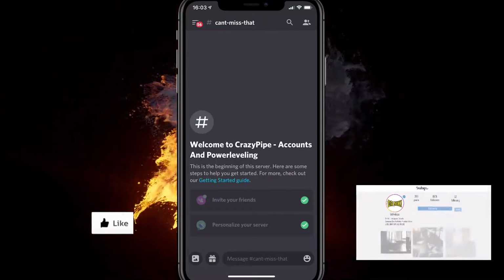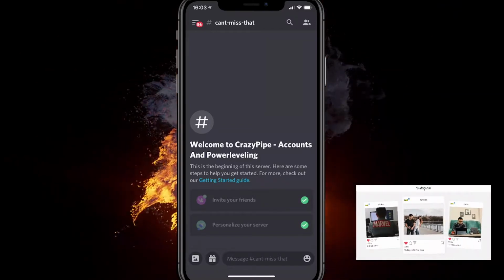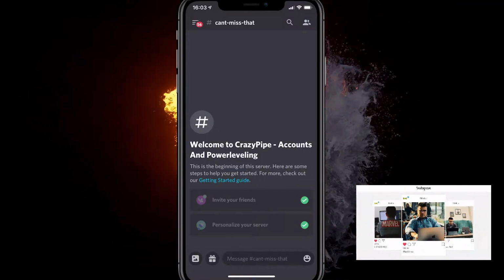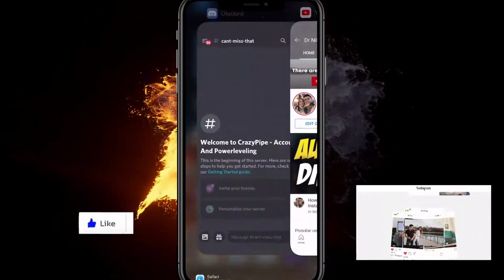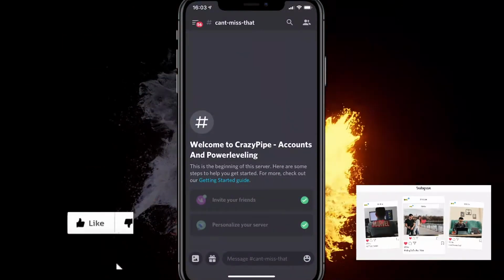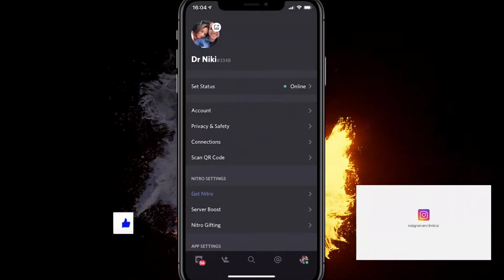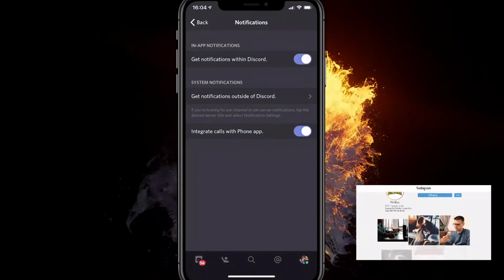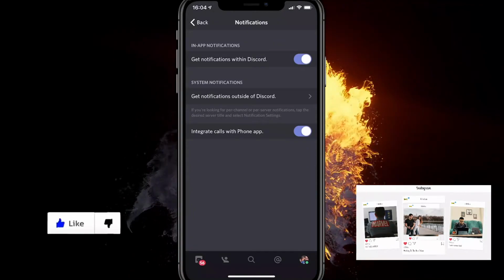How to Mute Notifications on Discord (2021) ✅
In this video you will learn how to mute notifications on discord!